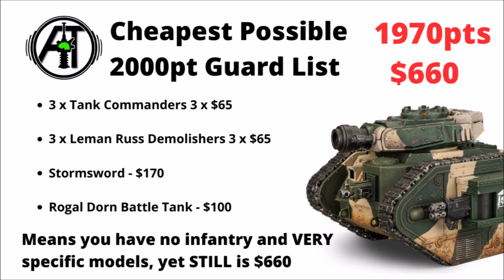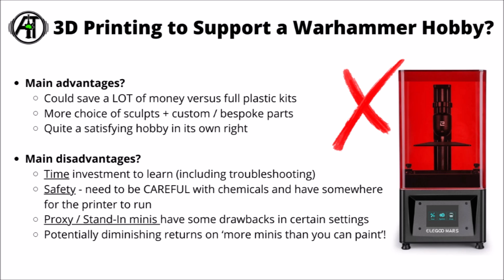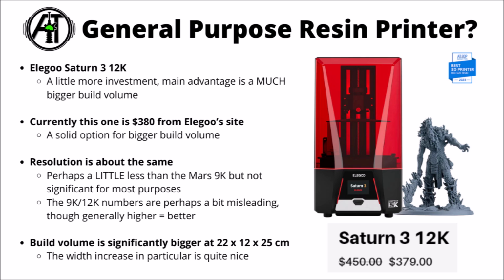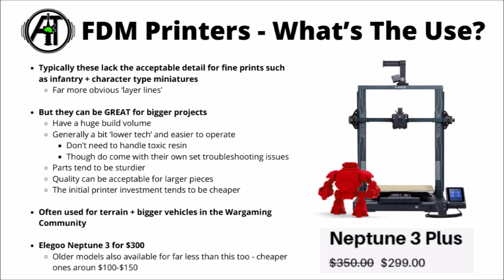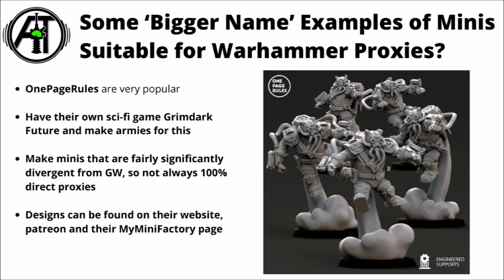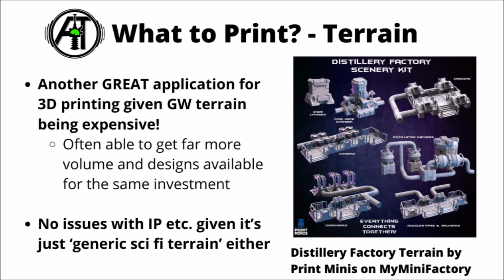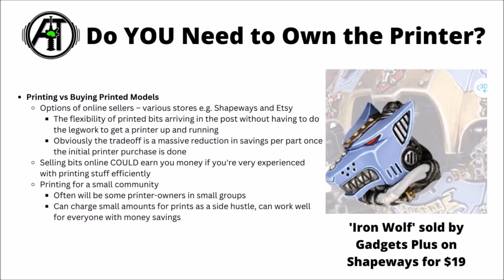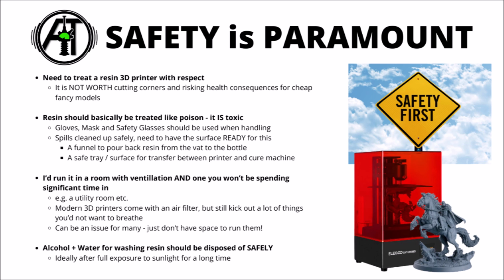How to Start 3D Printing for Warhammer in 2024 - Beginner Guide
Let's talk through a few basics of 3D printing for Warhammer

0:00 Intro
0:38 GW vs 3D Printing
3:24 Pros and Cons?
5:54 Choosing a Printer
7:12 Mars 3 9K
8:28 3D Printing Basics
9:39 Saturn 3 12K
10:56 Rough Resin Printing Process
13:17 Wash and Cure Machine
14:40 FDM Printers
16:15 Printing Minis
18:17 OnePageRules
20:09 The Maker's Cult
22:01 Bases, Aesthetics + Terrain
24:52 Finding STLs
26:58 Using Printed Models in Game?
28:41 Commission Printers
29:42 Troubleshooting
31:45 Safety Tips
33:53 Closing Thoughts
34:33 Outro